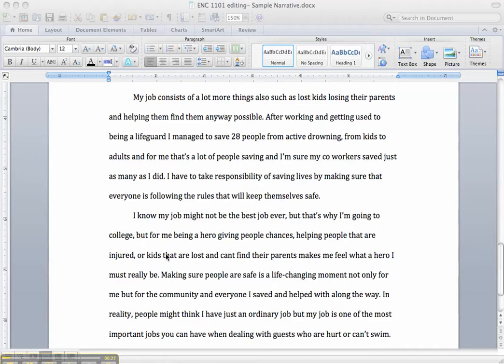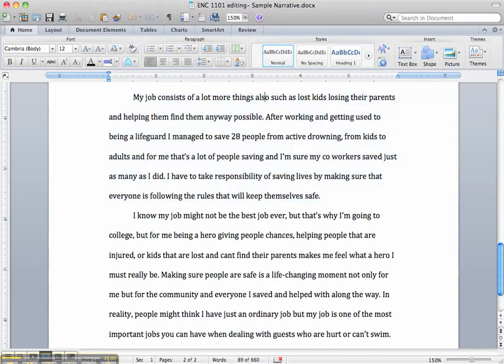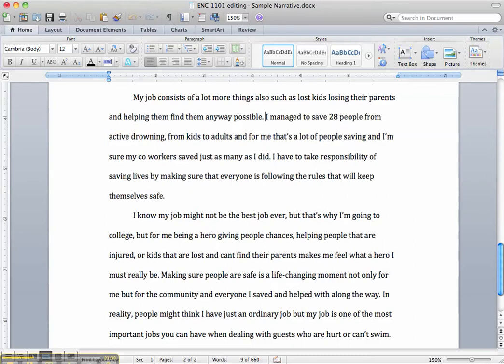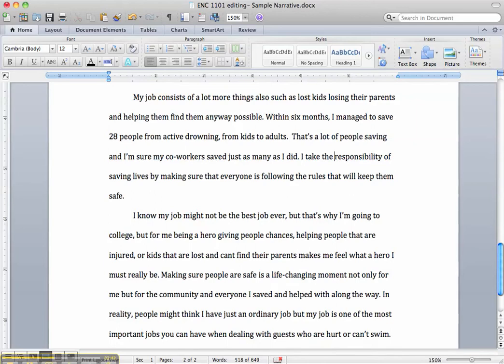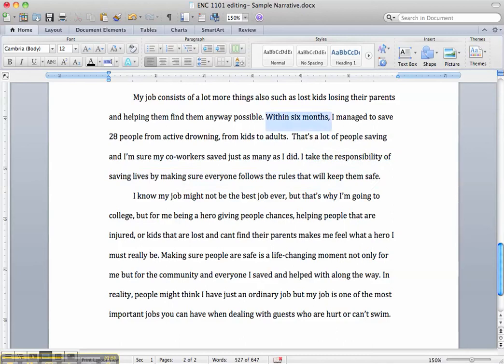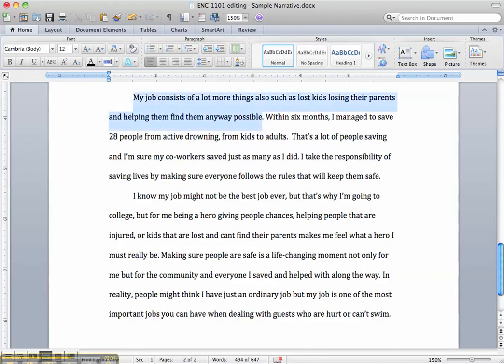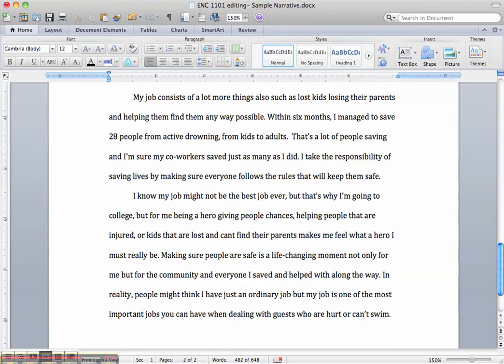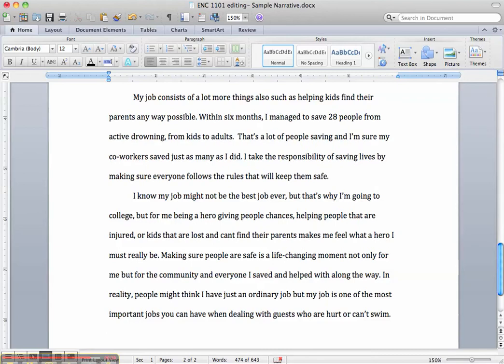"Strengthening Sentences" editing video for ENC 1101 part one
Editing skills video created for my freshman writing students, part one of two.